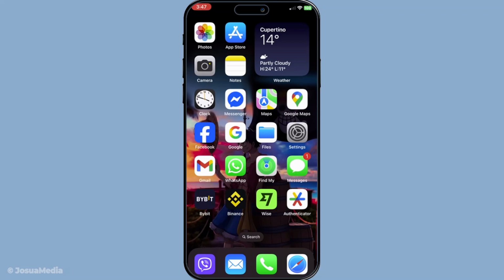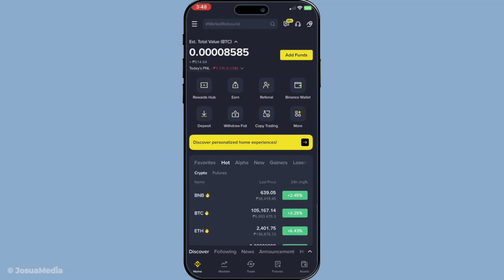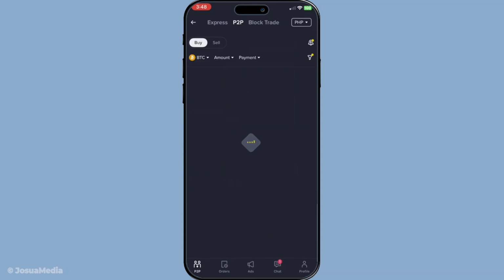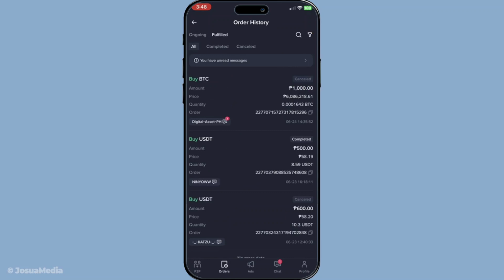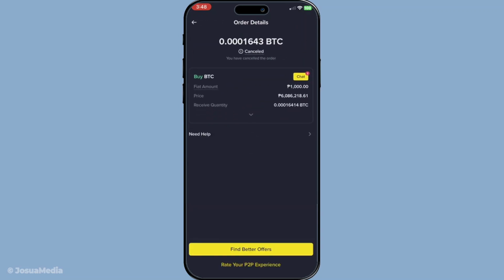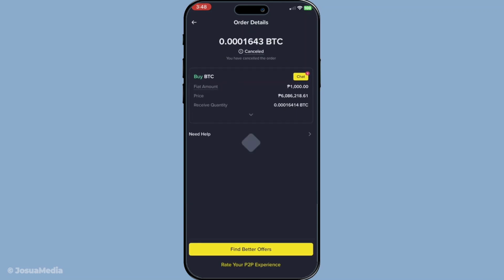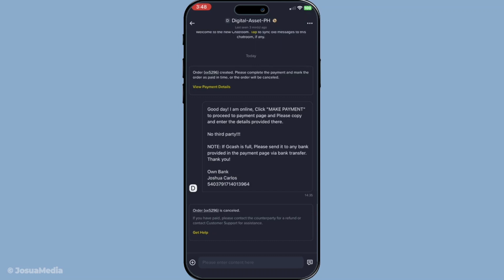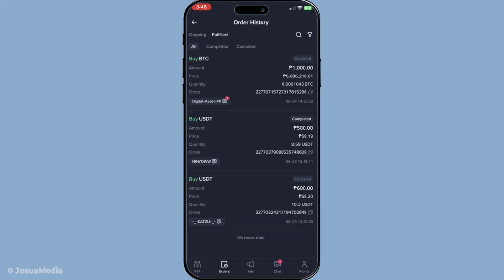How To Handle A Dispute During A P2p Trade (Full 2025 Guide)